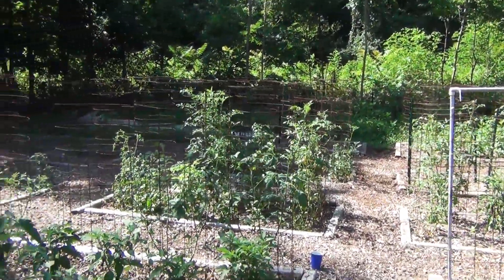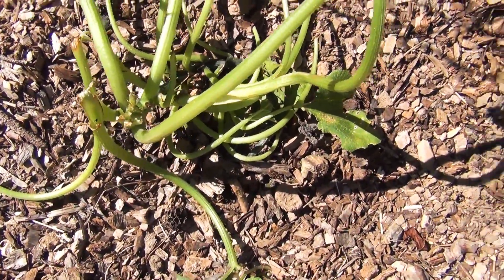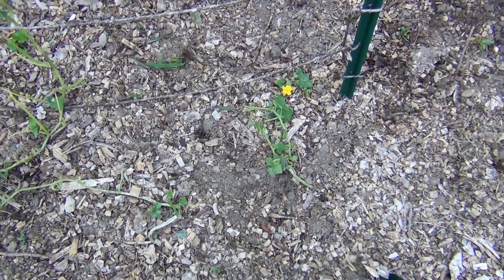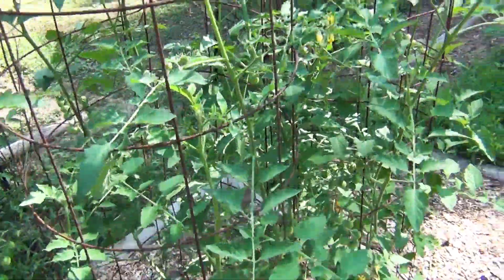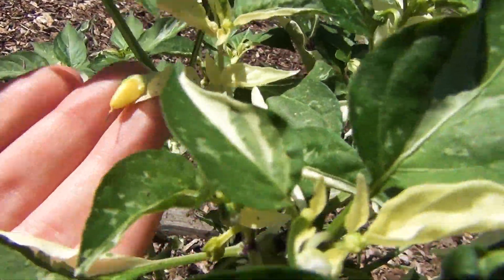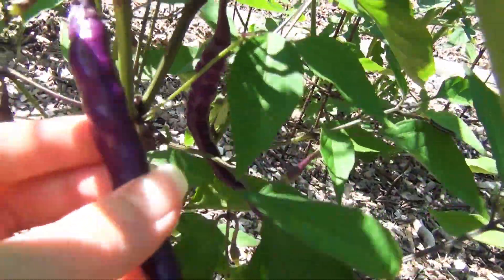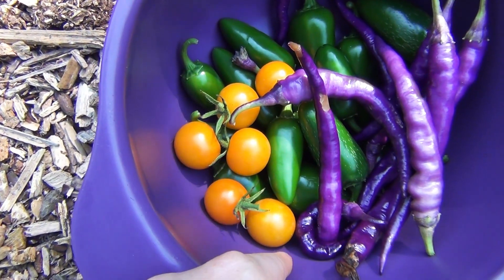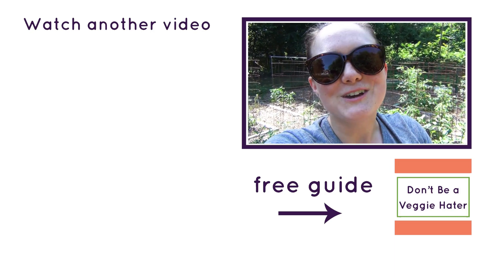JULY GARDEN UPDATE + FIRST HARVEST!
A look at my Virginia Zone 7 garden in July!

VARIETIES MENTIONED

- Sungold tomato
- Traveler's Strain Jalapeno pepper
- Buena Mulata pepper
- Fish pepper

It's time for the first garden update of the year! I usually don't wait until July to do my first real garden video of the year, but this year is a little different. I haven't been able to devote as much time to the garden and I took a little break from making videos, so here we are! Despite the fact that the garden is a little smaller than usual, there are still a lot of exciting things happening! Tomatoes and peppers are growing (probably my two favorite garden items) and there are even some things to harvest! I've also had a little trouble with a groundhog who wants to eat all of the plants and leave nothing for me...

For a point of reference, I'm in Virginia in Zone 7. All of the plants in the garden we either seeded directly or started from seed inside. I like to grow a lot heirloom varieties, which means lots of interesting shapes and colors!